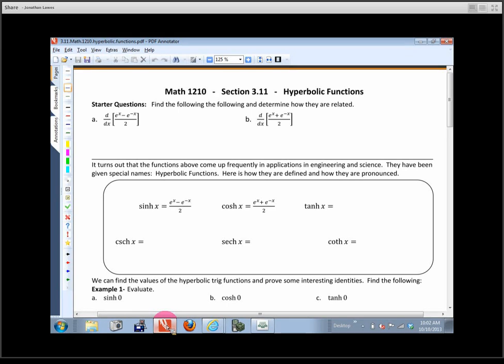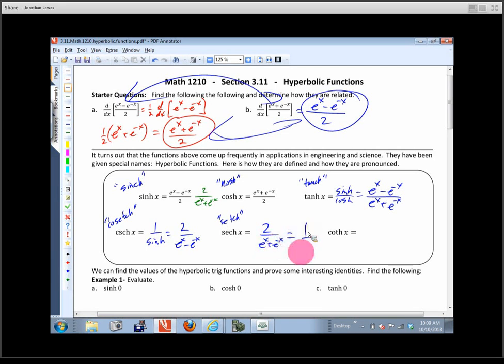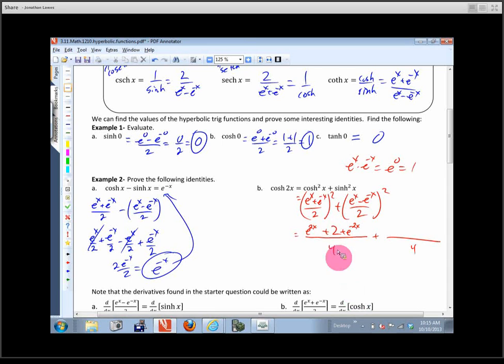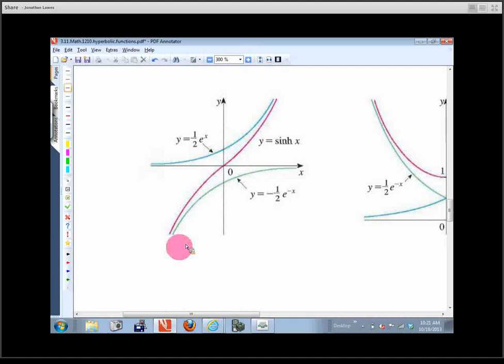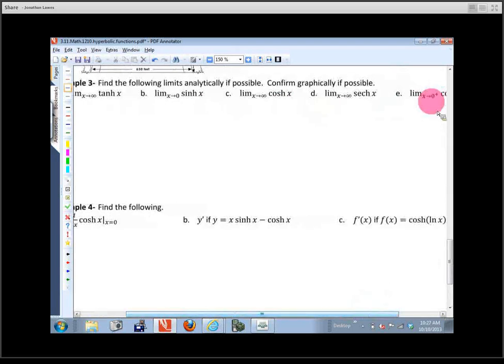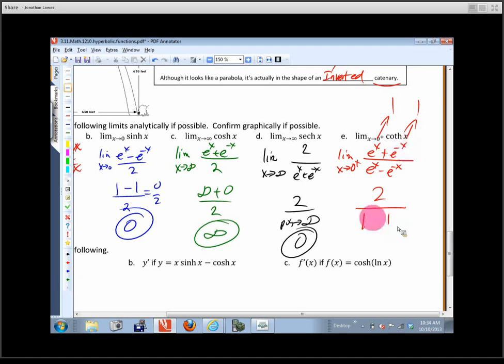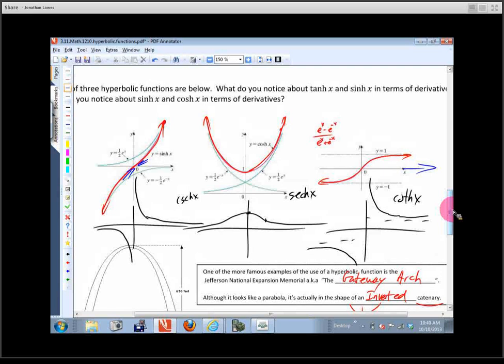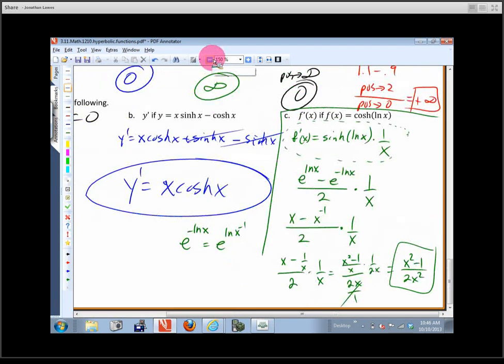Math 1210 Sec. 3.11 - Hyperbolic Functions